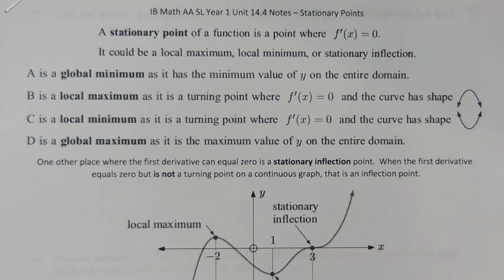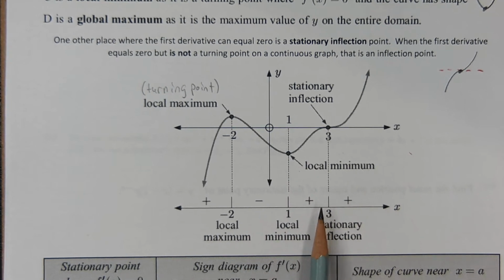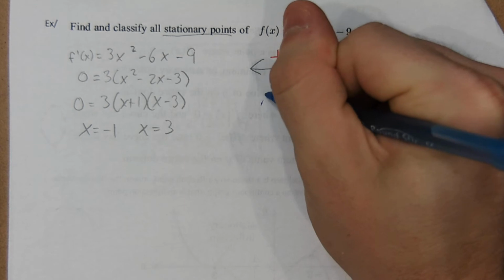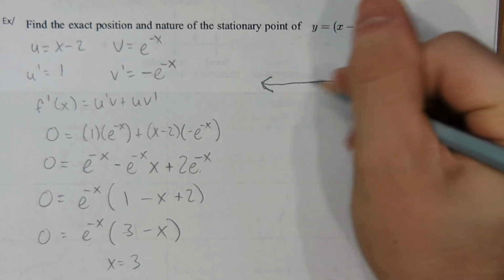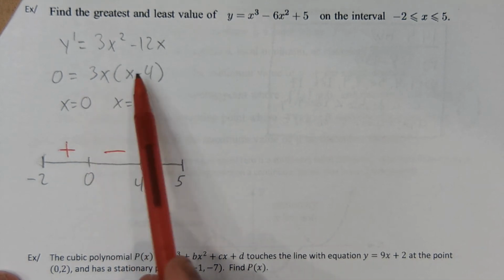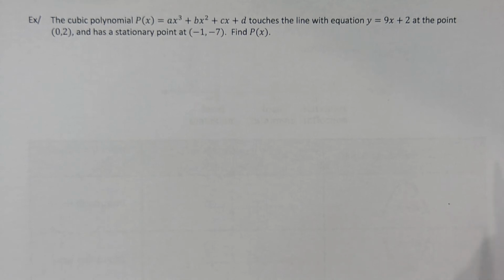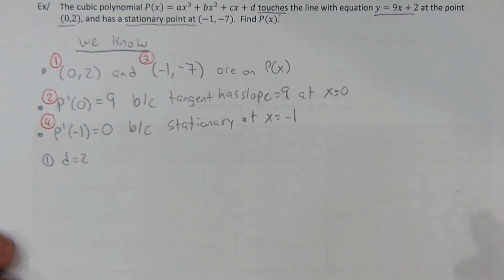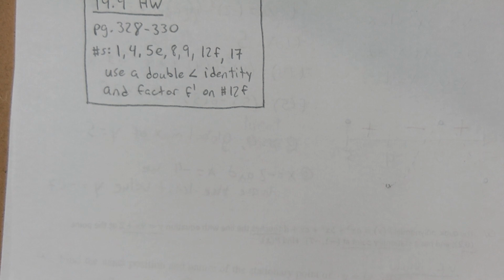Unit 14.4 Notes - Stationary Points